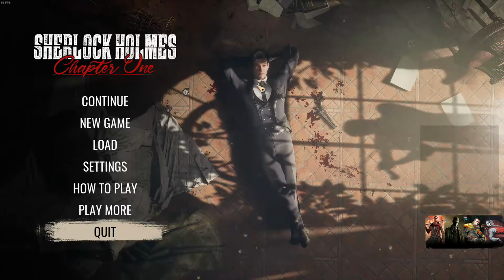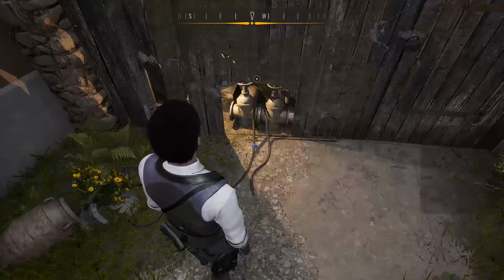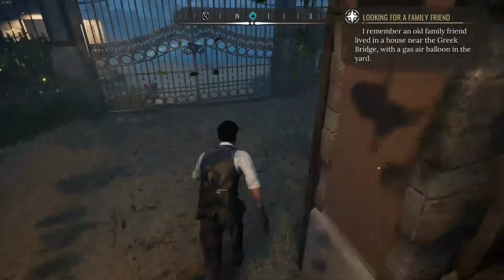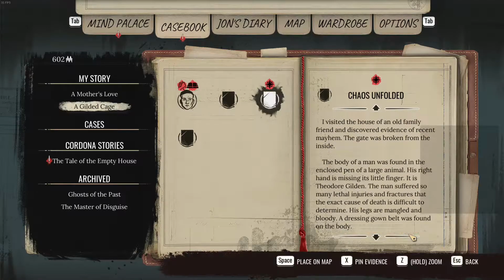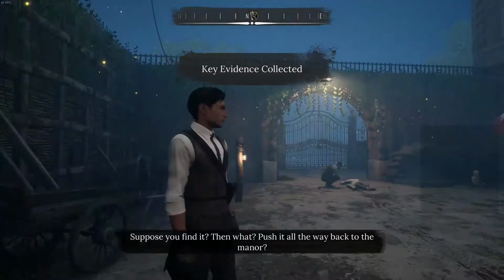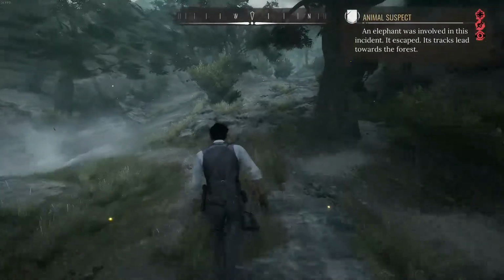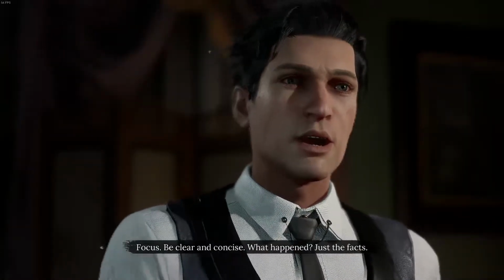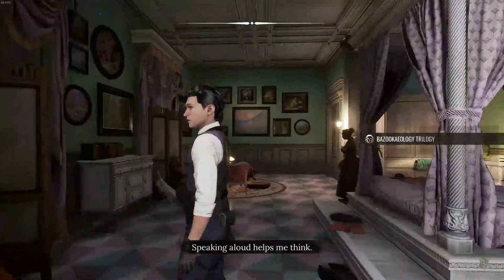Sherlock Holmes Chapter One A Gilded Cage Part 1 Walkthrough Guide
My Streaming Kit:
Elgato Wave 3 Microphone
Elgato Wave Link Software
Internet: 50 MBPS Local Fiber internet

My PC Spec:
CPU: Ryzen 7 3700x 8c/16T
GPU: MSI Radeon R9 390 8G Gaming
MOBO: MSI B450 Gaming Carbon Ac
RAM : GSKILL Ripjaws 3200Mhz 8GB
Monitor: LG 1080p 60Hz 5ms response time
Gaming Mouse and Gaming Keyboard both with RGB
Case : Cooler Master K501L